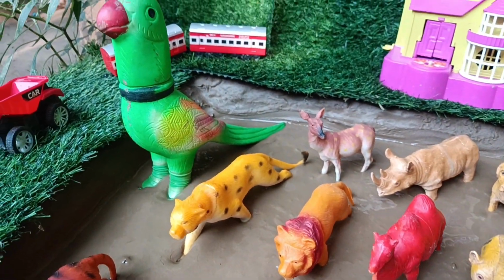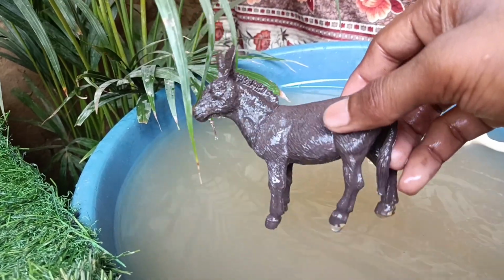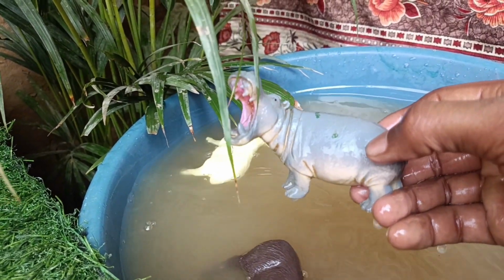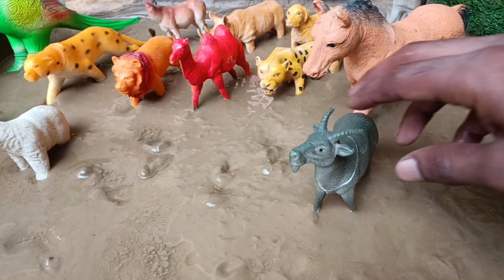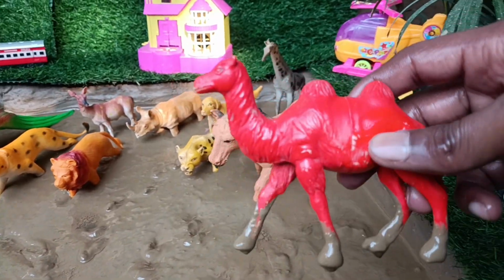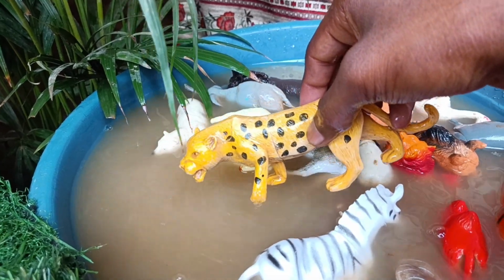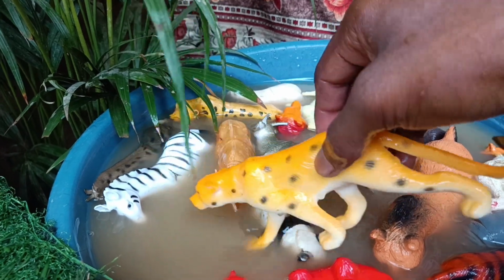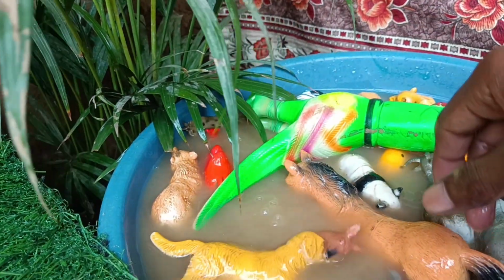"Animal Adventure: Rescuing and Discovering Wildlife in Mud! | Dino World TV"?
Dive into an exciting animal adventure with Dino World TV! 🌟 Join us as we rescue and clean a variety of animals stuck in mud, from farm favorites like ducks and sheep to wild wonders like pandas and tigers. Learn fascinating facts about each animal as we give them a refreshing makeover! 🦆🐑🐼🐯 Don't miss out on this muddy yet educational journey! 🌍🦁🐘

All videos are created by me. All my
videos contain materials protected by the Fair
Copyright law. I create all the record video animations and voice over  for
my videos myself. To create record video
animations and voice over edit
video I use Kinemaster and power director .
Audio and video sources on this
channel and in this video are created
in such a way that the viewer can hear and
see new UNIQUE content.
It takes me about 1-3 hours to create one video.

african camel wild bull bison rhinoceros dancing cow  funny cow funny video animal songs wild animals dinosaurs toys animals stuck in mud  animals stuck in the sandbox funny video animals dino island park  satisfying video.